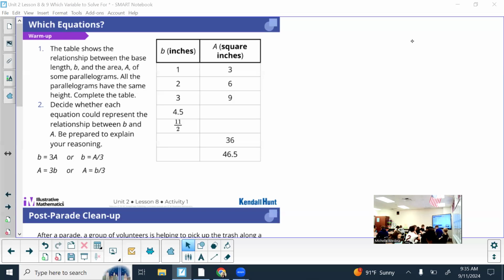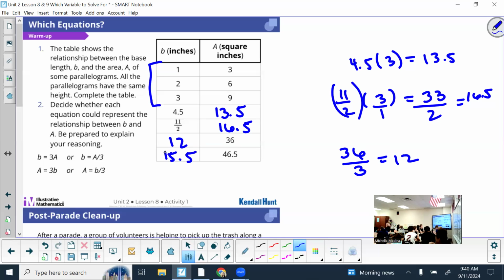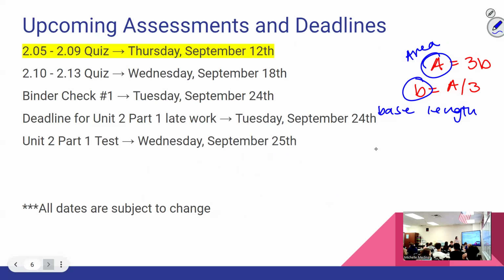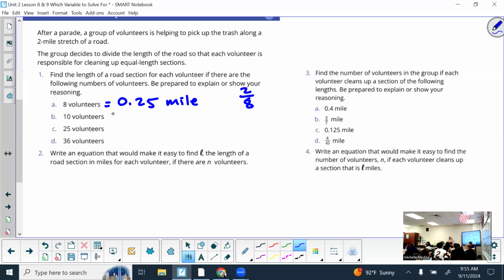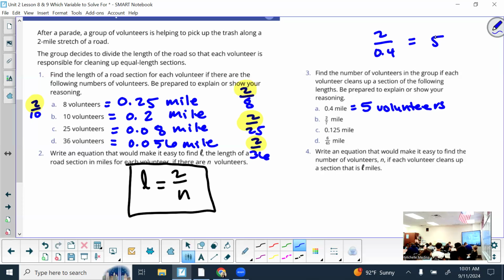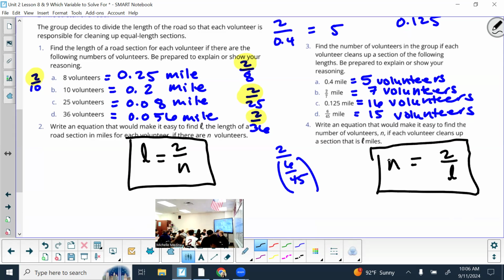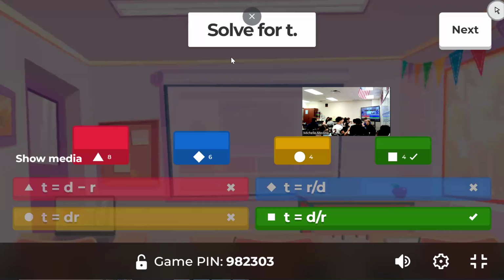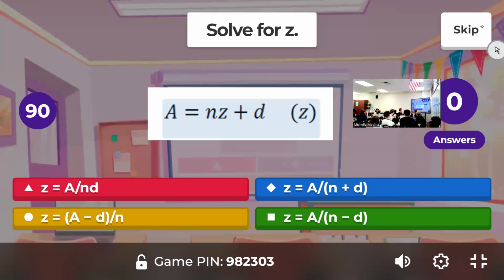Unit 2 Lesson 8 & 9: Which Variable to Solve For?